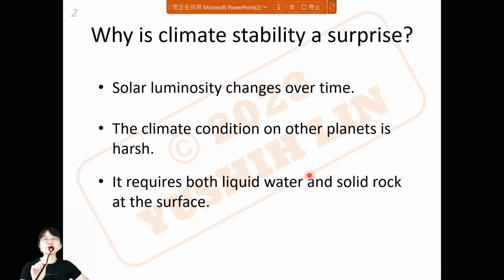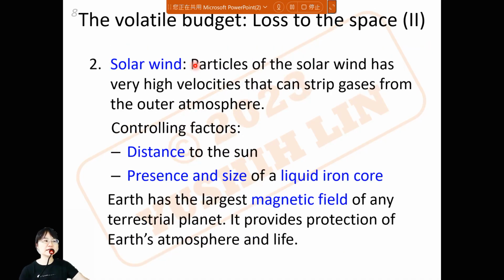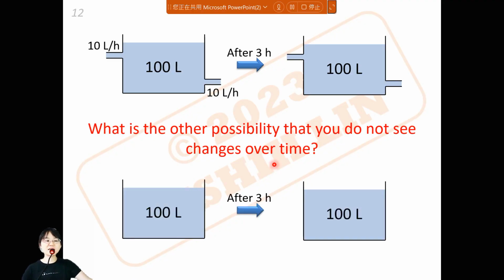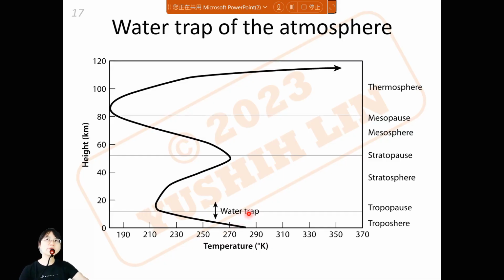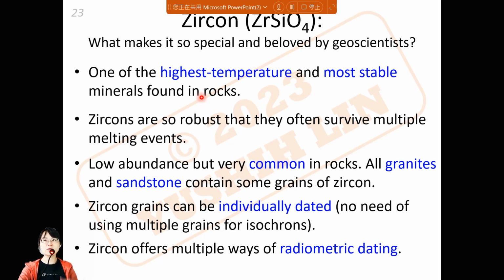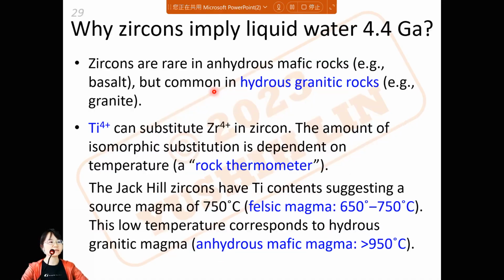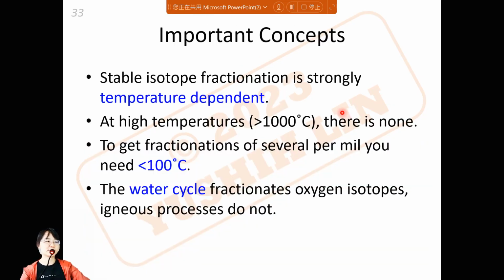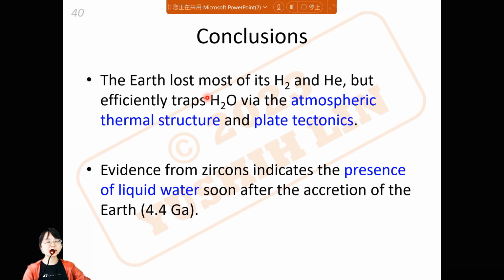Geochemistry 13 Evidence of Liquid Water